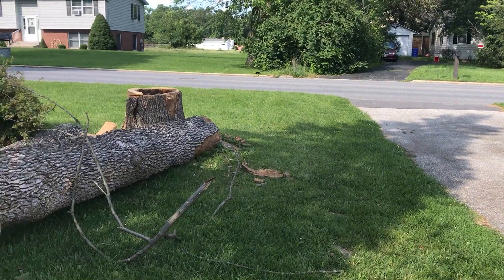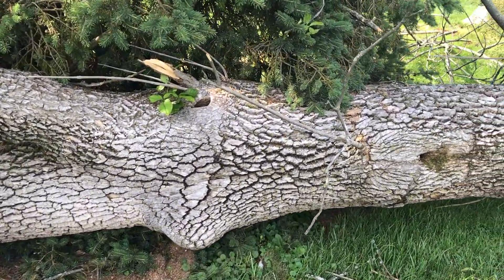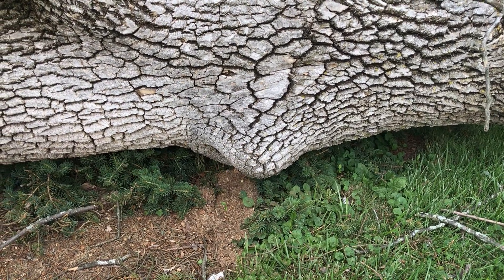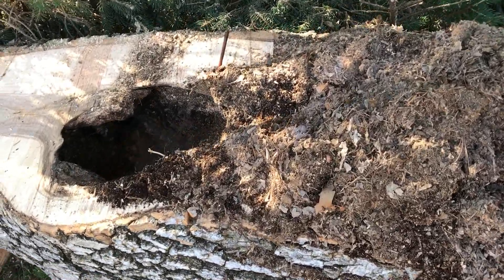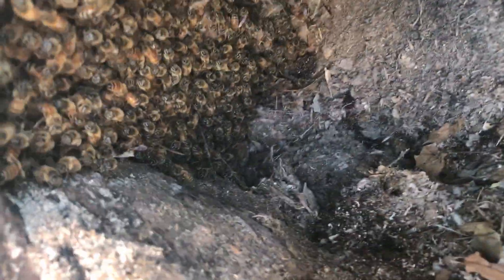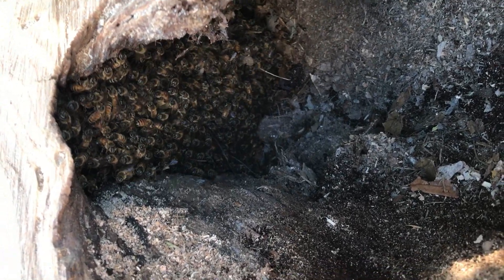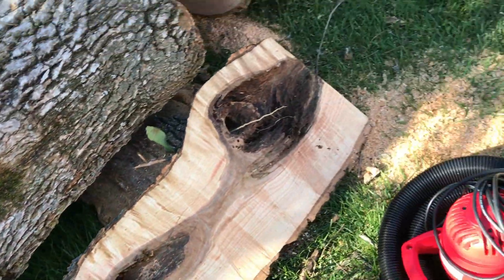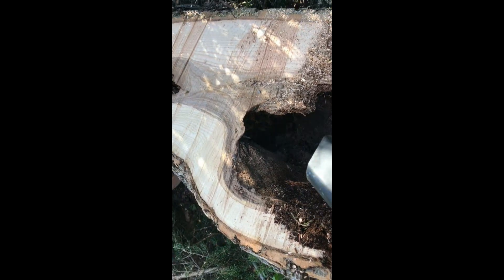Honey Bee Colony Removal from Bee Tree in Thurmont, MD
June 9, 2017 removal of honey bee colony from dead ash tree. Thurmont, MD,